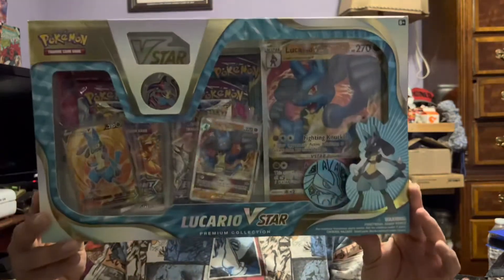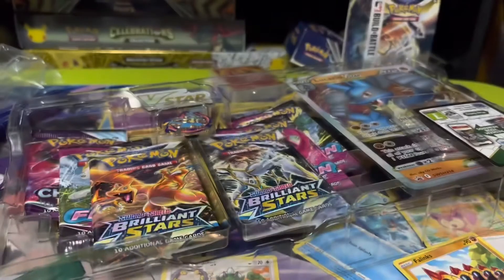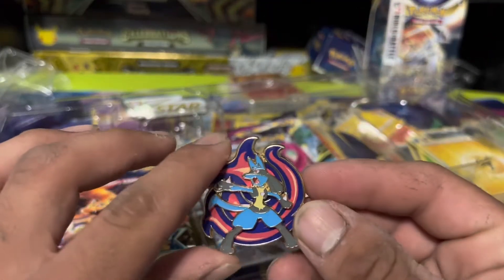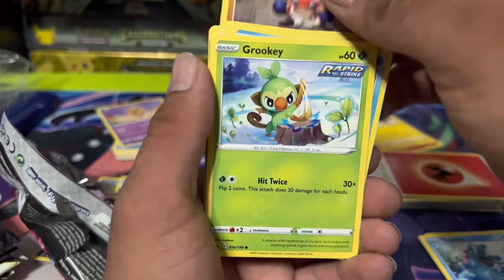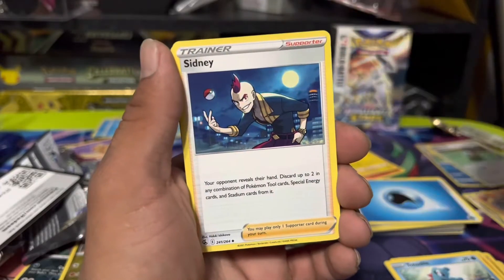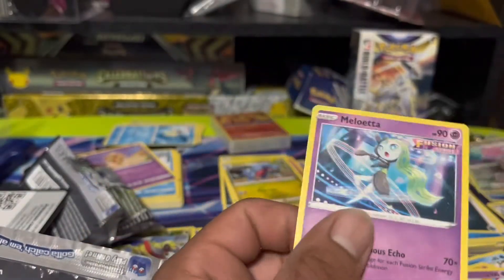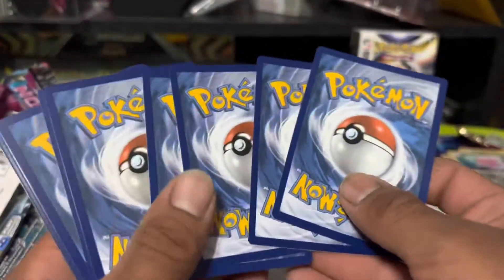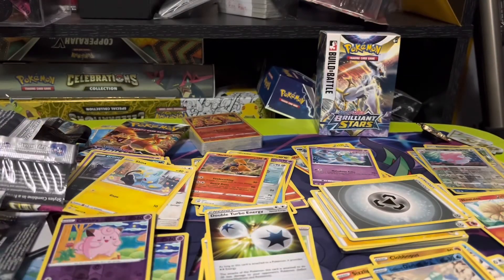Lucario Vstar Box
We’re gonna open up the newest box that came out. I honestly don’t know when it came out into the market. But I’m ready to crack open some pack and see the pulls